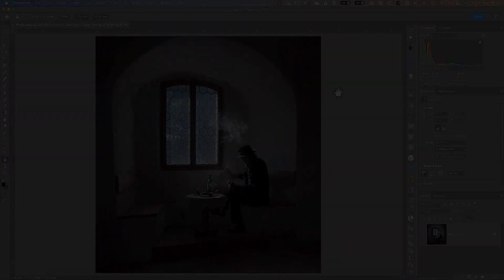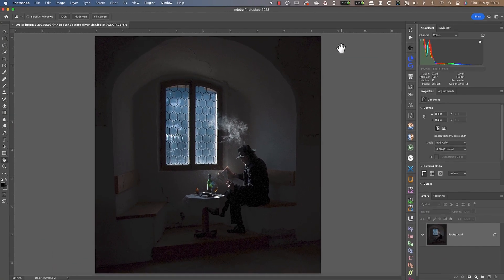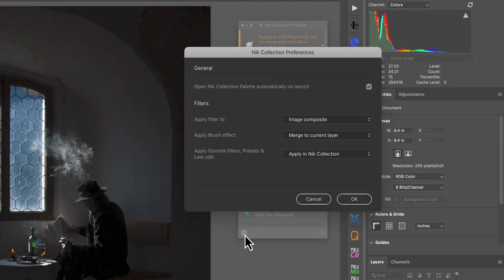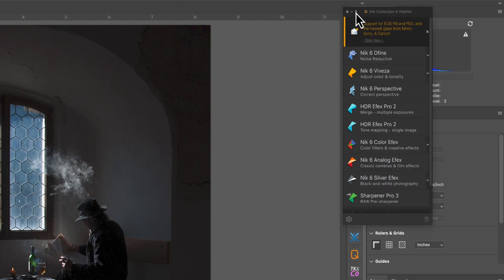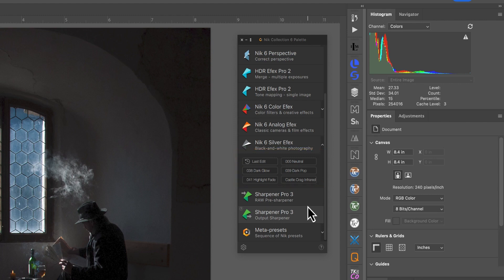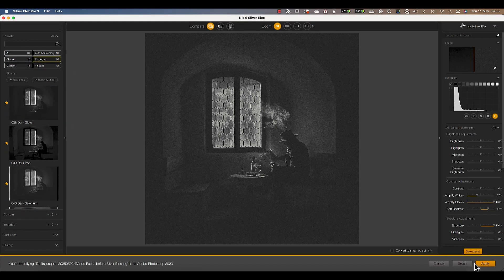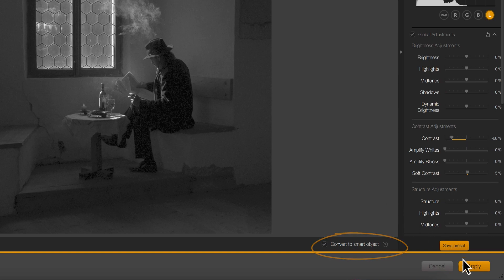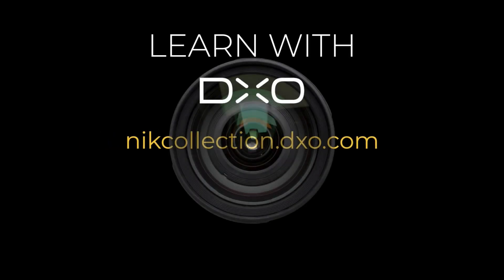Using the Nik Collection 6 from Adobe Photoshop